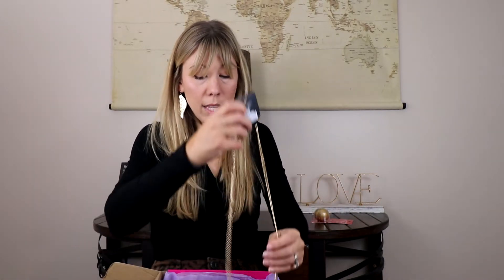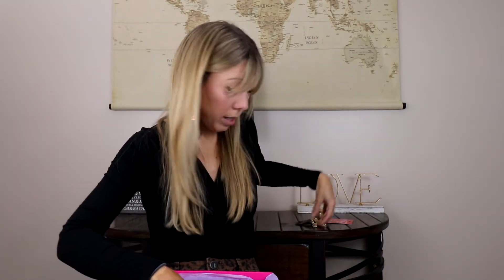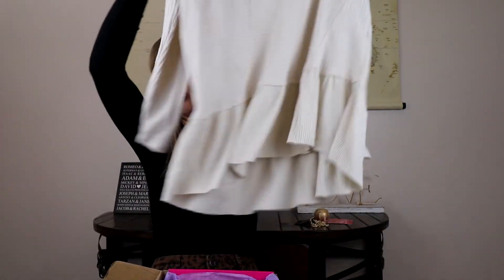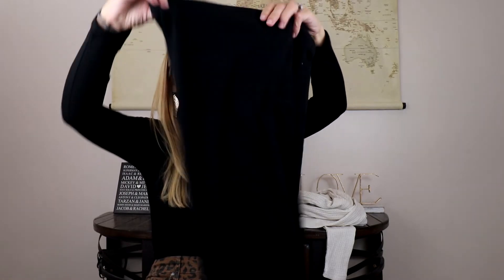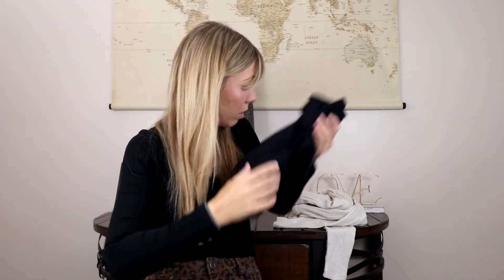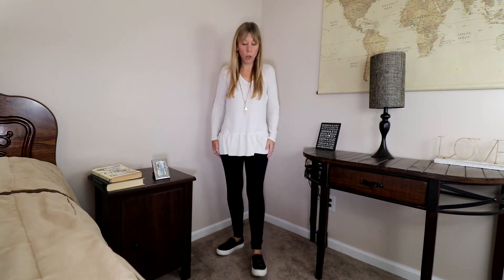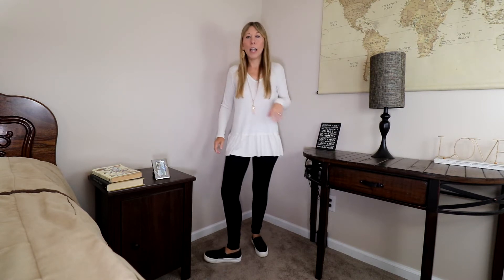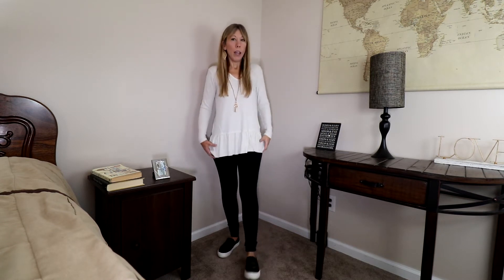Stylestarter - OOTM (Outfit of the Month) Subscription Service | Cozy Outfit!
StyleStarter is one of my favorite subscription services because they provide a full styled outfit (top, bottom & accessory) for you to keep for $60 plus shipping. It is basically like your girlfriend going to the mall and picking out an outfit for you, which I love! I have been so happy with the outfits I've gotten through this service and this box is no exception.

If you're interested in trying the service, you can sign up